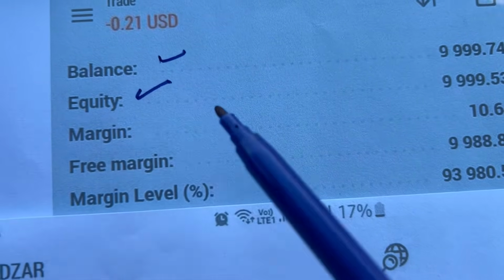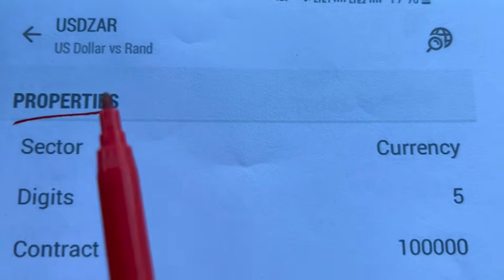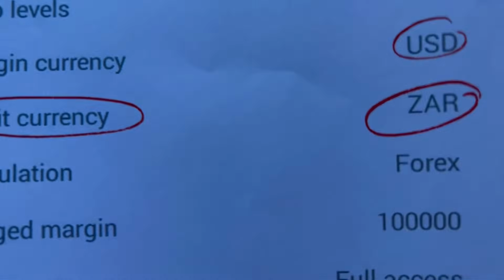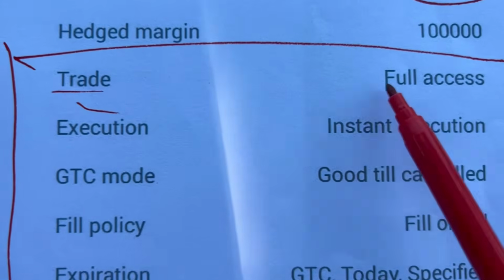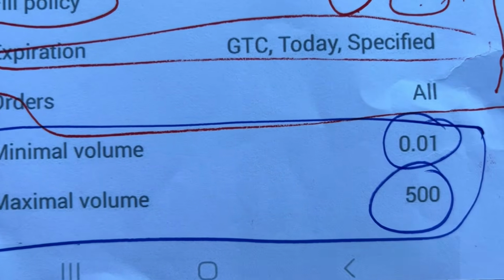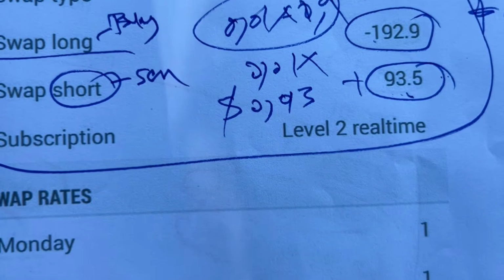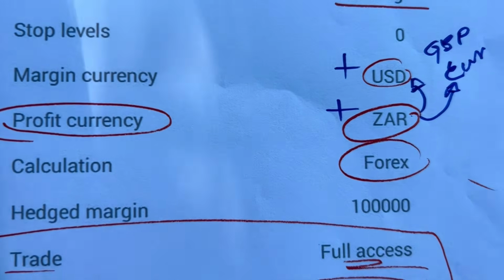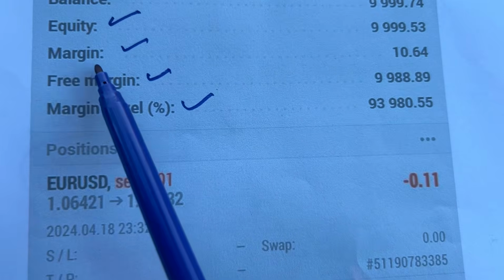Forex Lot size, Contract Size, Margin and Leverage -Forex for Beginners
best leverage for a beginner in forex?
best lot size for beginners forex?
0.01 lot size in leverage?

TIMESTAMPS
0:00 Intro
1:00 First Topic Covered
1:30 Second Topic Covered
2:30 Third Topic Covered

1. Live One-on-One Class: R3.5k/$204
2. Recorded Tutorials: From R1700/$125
3. VIP Signals: R750/$55